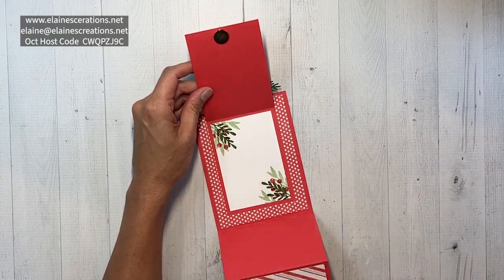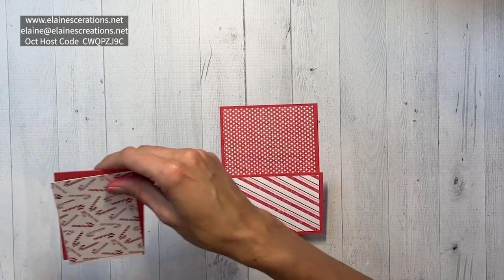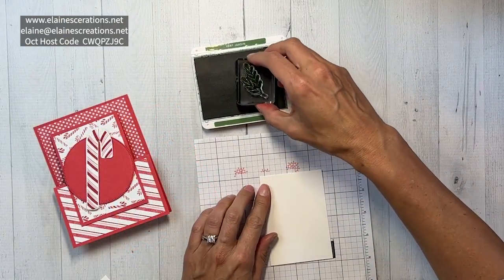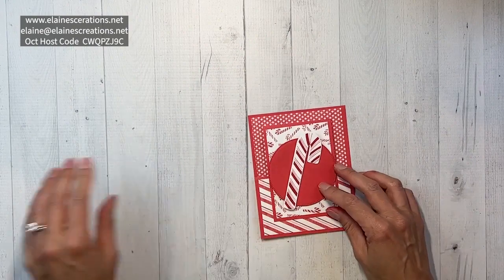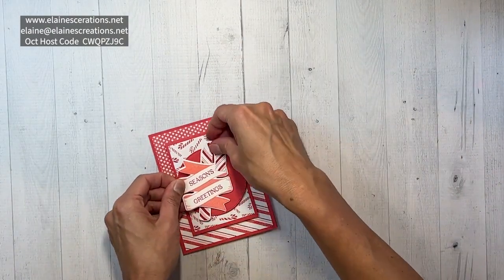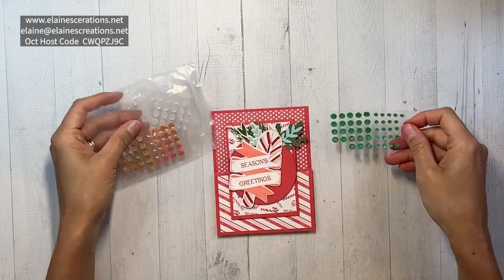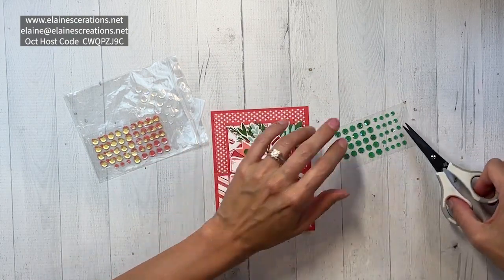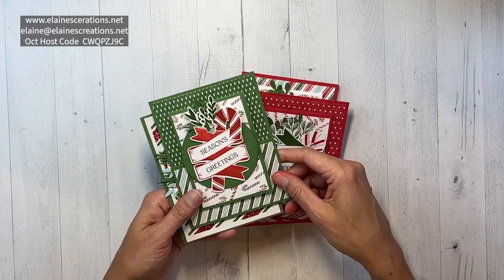How to Make a Joy Fold Sweetest Christmas Card! Sweet Stampin'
Learn how to create this card with Stampin' Up!'s Sweet Candy Canes & Christmas Banners stamp set and the Candy Cane & Christmas Banners dies!

Basic Grey Magnets

Sweetest Christmas 12" X 12" (30.5 X 30.5 Cm) Designer Series Paper [159559] - Price: $12.00
Real Red & Garden Green 3/8" (1 Cm) Ribbon Combo Pack [159577] - Price: $7.50